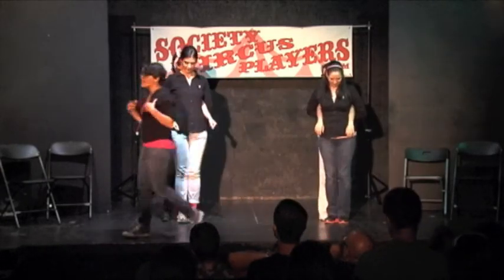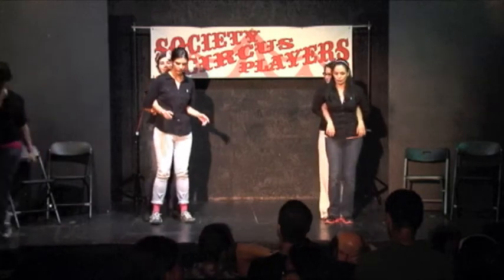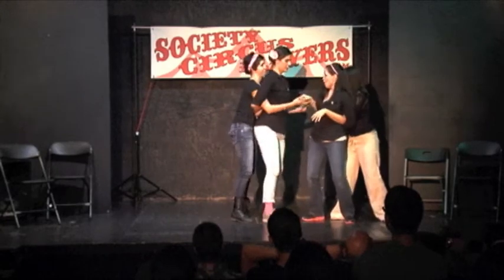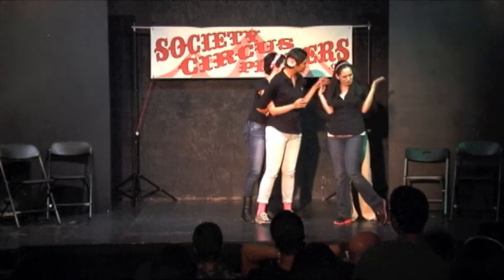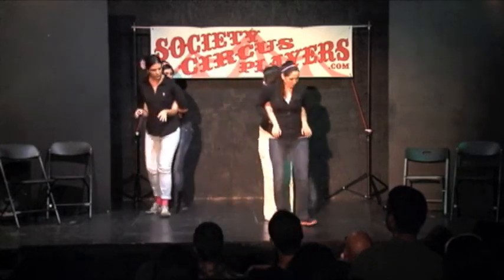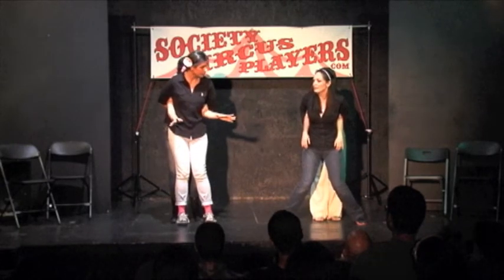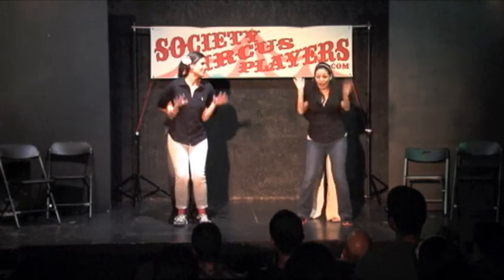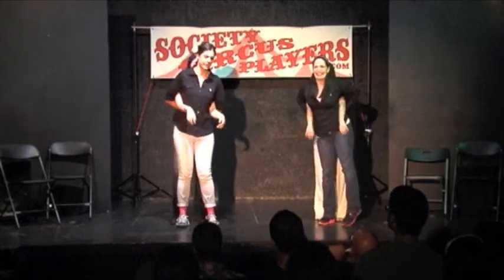Helping Hands at Hakuna My Tatas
The name of this game + the show it was played at = a funny combination.
We grab an audience member from the crowd and she provides the Brooke a little assistance by being her "arms" for the scene.